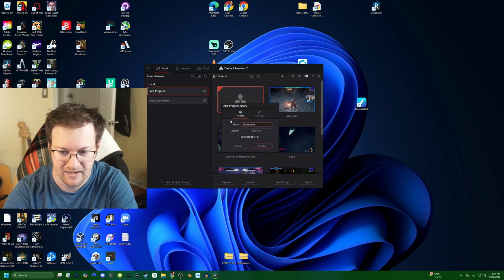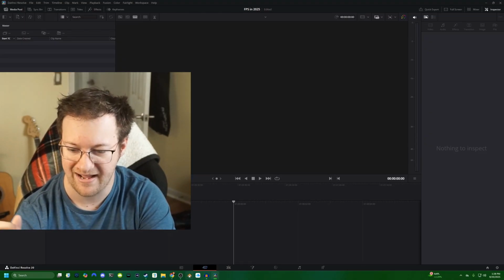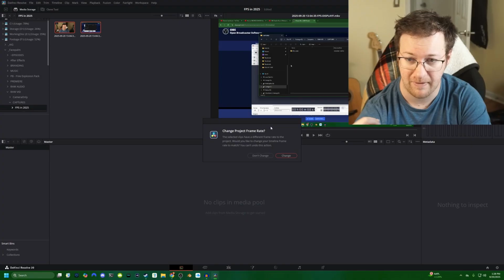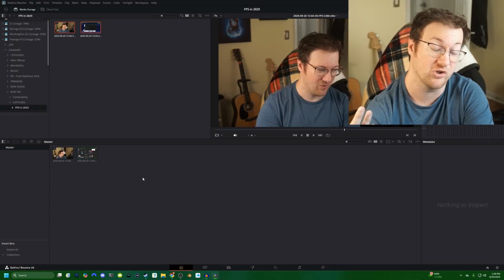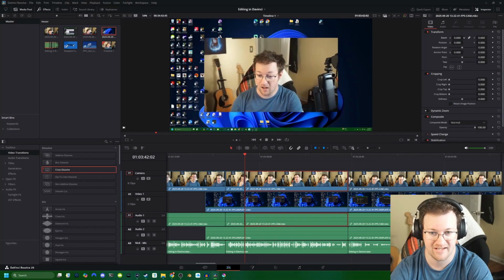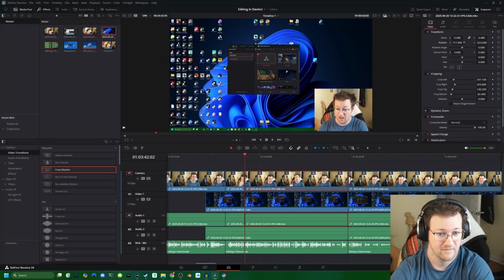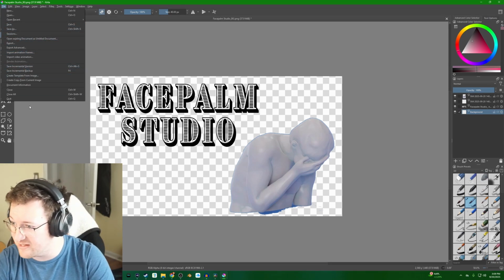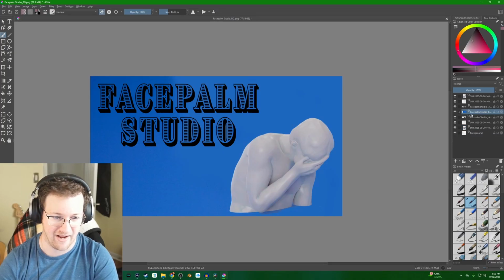How to make a YouTube Video in 2025!!! - Make it Monday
How to Make a YouTube Video in 2025! We work with tools like DaVinci Resolve, Krita, and of Course YouTube!